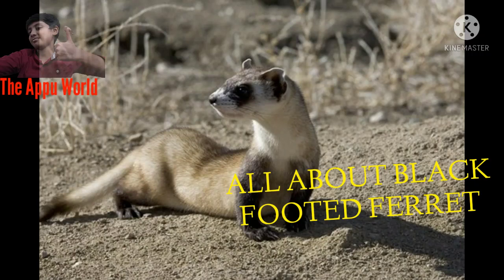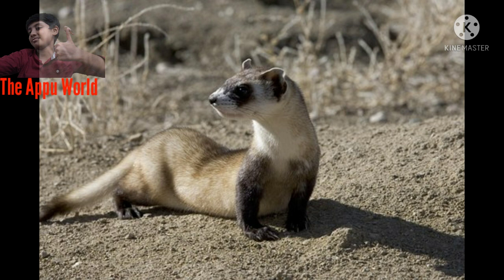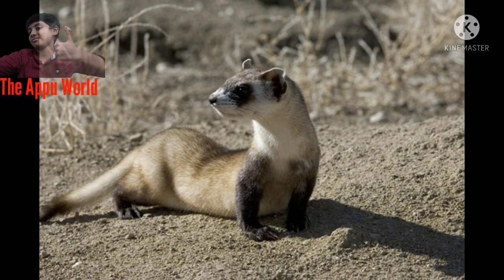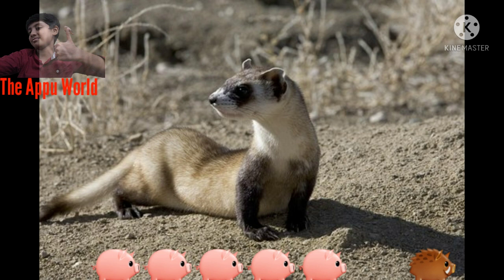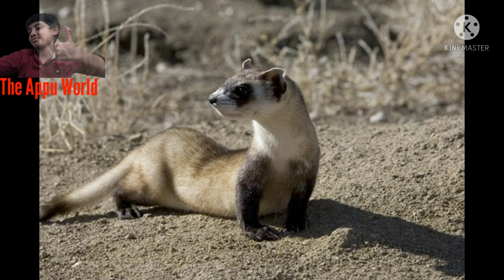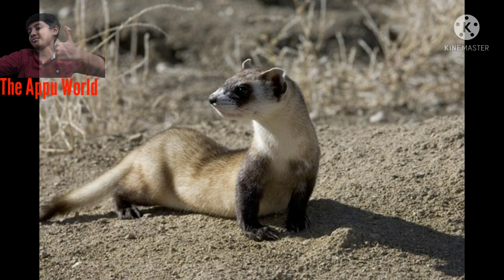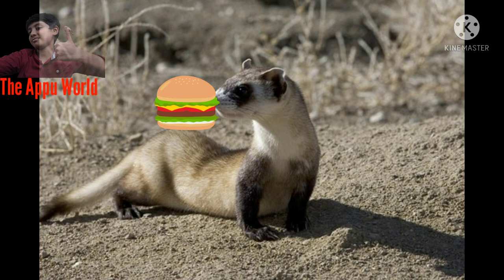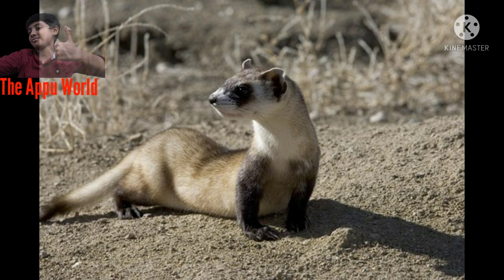All About Black Footed Ferrets||THE APPU WORLD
hello guys welcome back to my new video today i uploaded an amazing video this video is about the black-footed ferret here let's know some facts about the black -footed ferrets.

The black-footed ferret (Mustela nigripes), also known as the American polecat or prairie dog hunter, is a species of mustelid native to central North America.
The black-footed ferret is roughly the size of a mink and is similar in appearance to the European polecat and the Asian steppe polecat. It is largely nocturnal and solitary, except when breeding or raising litters. Up to 90% of its diet is composed of prairie dogs.

now i will give some links of my blog posts